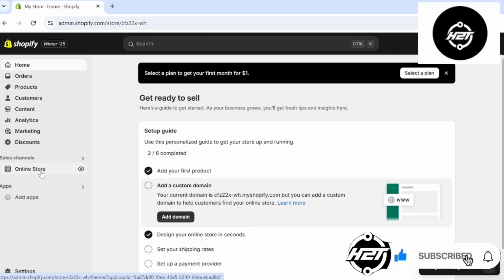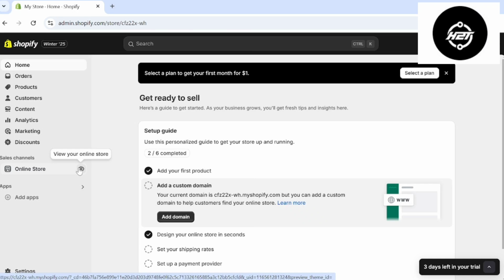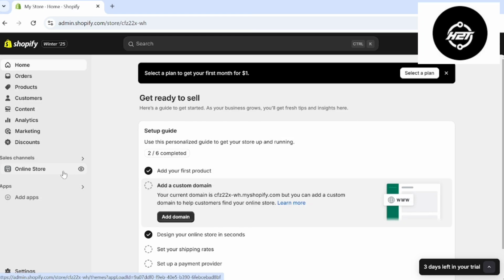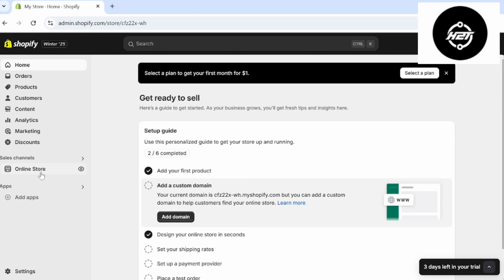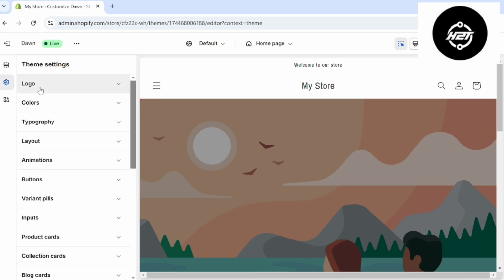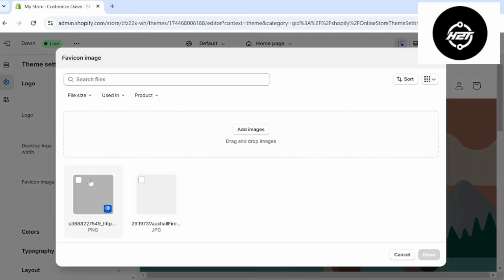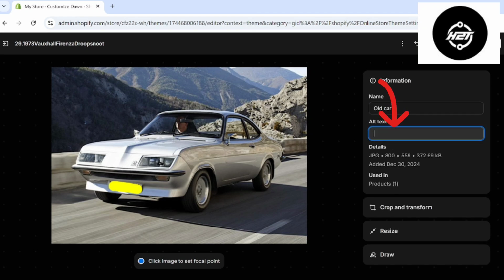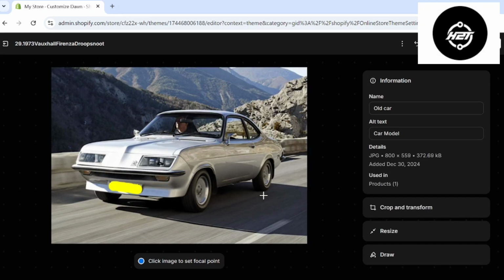How to Add Favicon to A Shopify Store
In This Tutorial, "How to Add Favicon to A Shopify Store",  We'll walk you through the process of adding a custom favicon to your Shopify store! A favicon is a small, but important part of your online store's branding—it appears in the browser tab and helps make your store easily recognizable.

Whether you're new to Shopify or just need a quick refresher, this easy-to-follow tutorial will guide you through every step.

By the end of this tutorial "How to Add Favicon to A Shopify Store", you'll have a favicon that perfectly represents your brand!